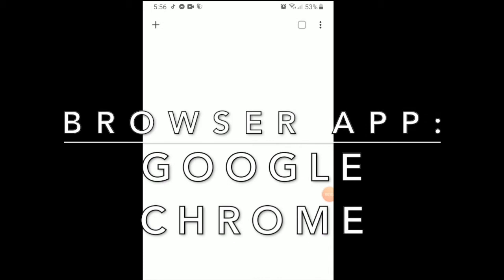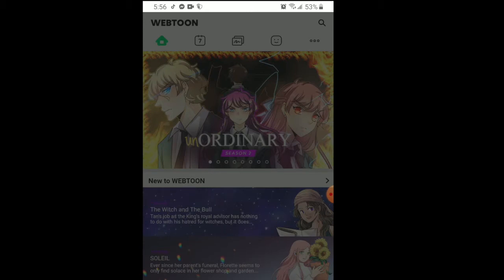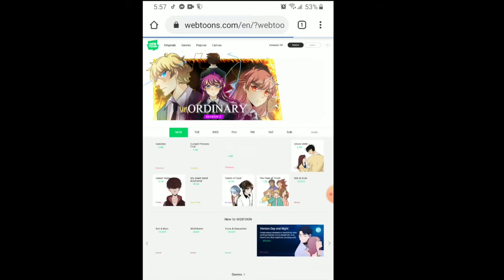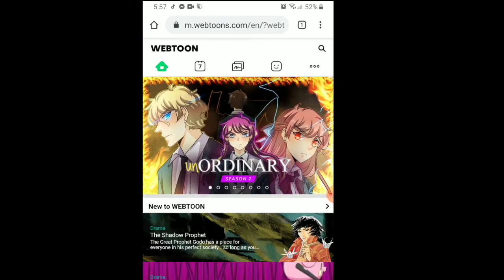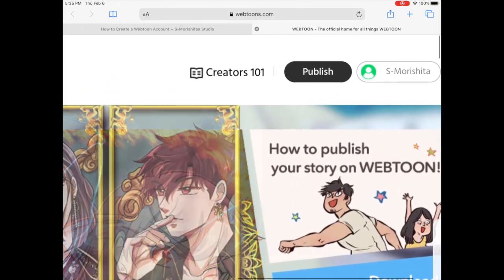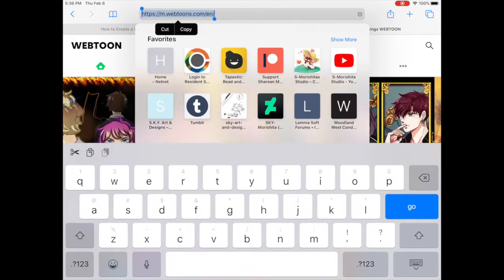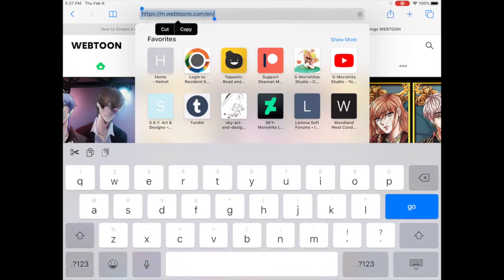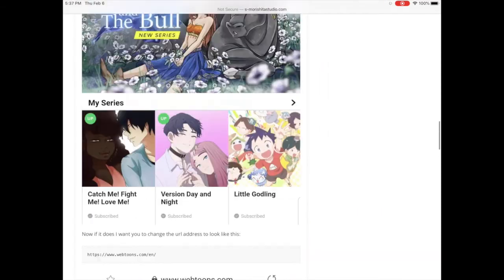How to Upload a Webtoon || Mobile Edition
There are two different ways that I access webtoons platform to upload a webtoon on mobile and that is through the google chrome app or going to the url and switching between desktop or mobile site.
I also did a short walkthrough on my website about how I go about accessing the desktop site by toogling with the url:

⟡My Webtoon Catch Me! Fight Me! Love Me!
⟡My Manga: Love! Love! Fighting!

Are you feeling unconfident about starting your webtoon because you feel like you don't have any talent? No worries cause I have a Webtoon for Beginners Guidebook where I share all of my knowledge and experience making a webtoon even though I lacked talent and skills creating one since Webtoon comic format was super new to me too~

Description Tags: Best software to create Digital Art, Best Tablets for Drawing , screen tablet, tablet monitor, best digital art software for mac, how to make a webtoon, How to make webtoon comics